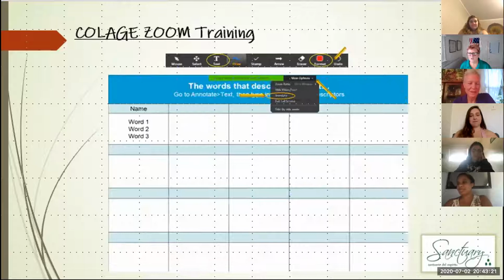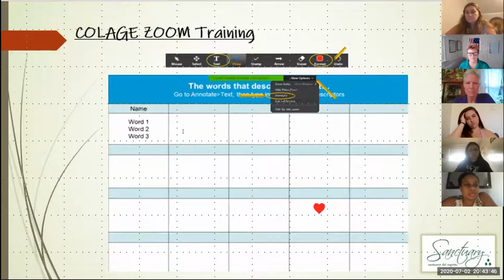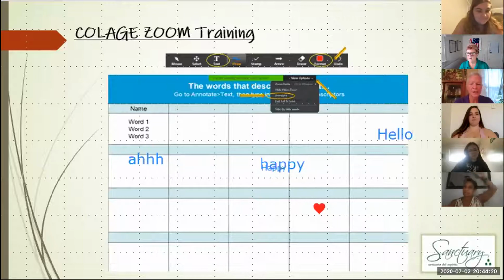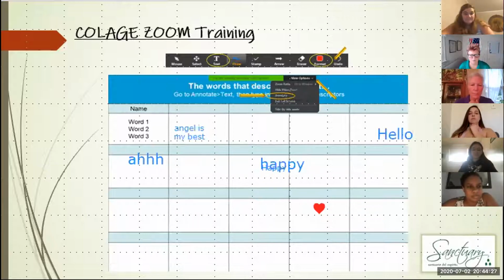Zoom 201 - Facilitator Training for COLAGE Volunteer "Virtual" Camp Counselors 07.02.2020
Even though we didn't begin recording until after all intros ... (I just think we were all so excited to be together - we jumped in without taking the first step - getting permission and then hitting "record!") this one hour training with a bit of Q&A after is jam-packed with first a "Zoom Tool Overview" for the participants, then a more detailed training for our Camp Counselors who are aspiring to be gifted and confident later this month when they run thei rannual camp online! The second half is detail around 1) Screen Sharing 2) Breakout Rooms 3) Polls and 4) Spotlight Parties! I hope you enjoy!